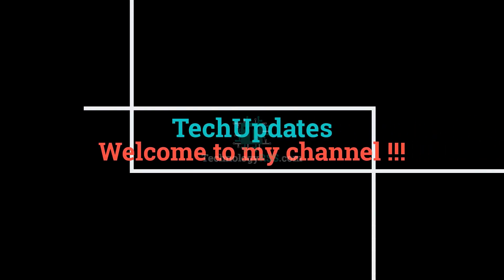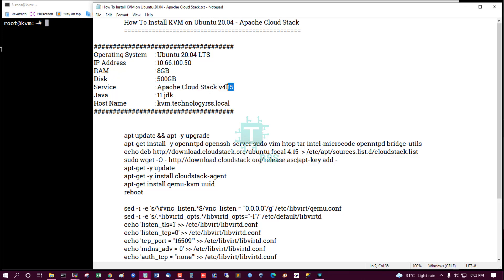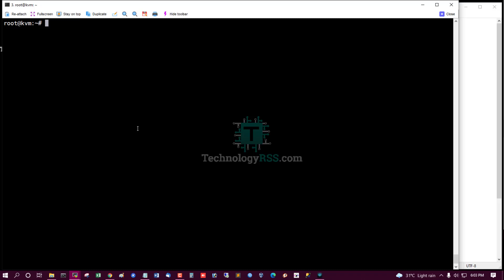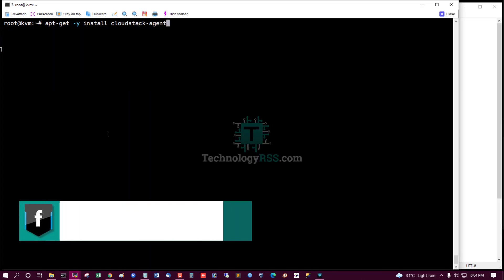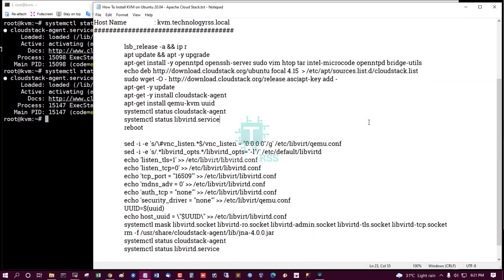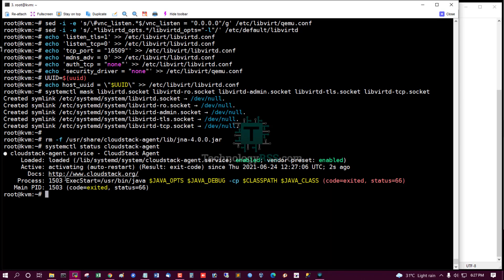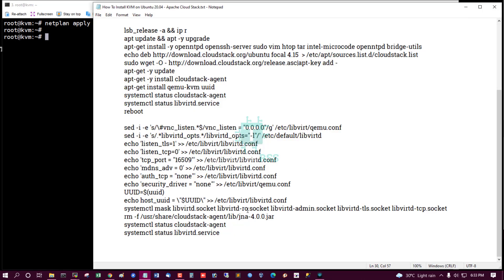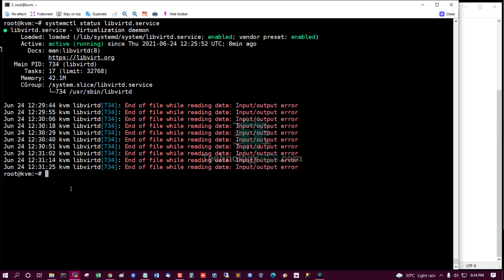How To Install KVM Server on Ubuntu 20.04 | Apache Cloud Stack | Part -3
How To Install KVM Server on Ubuntu 20.04  - Apache Cloud Stack
Now I want to share How To Install KVM Server on Ubuntu 20.04

Part -1
How To Install Apache Cloud Stack Management Server On Ubuntu 20.04 - Apache Cloud Stack Part-1

Thanks.